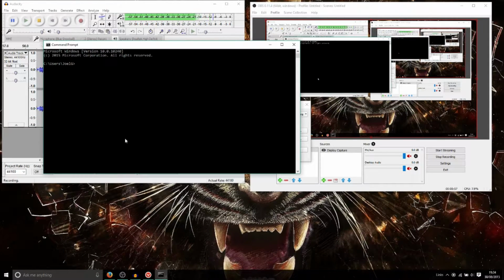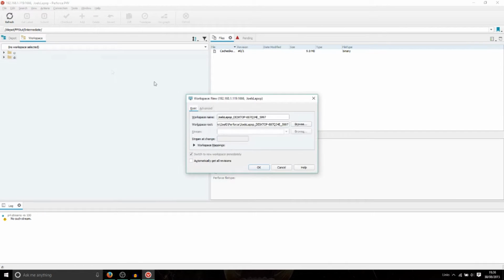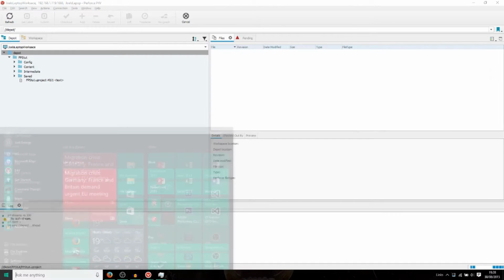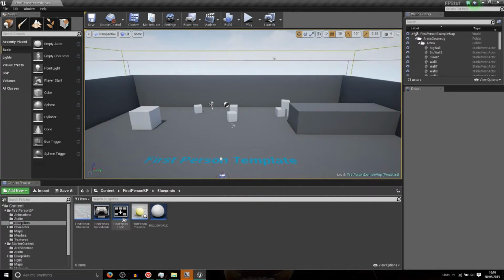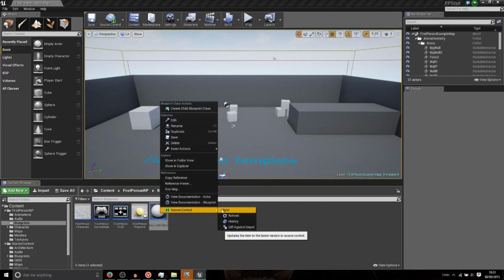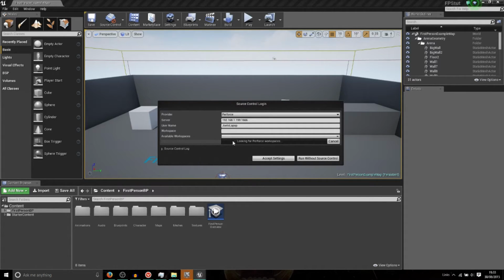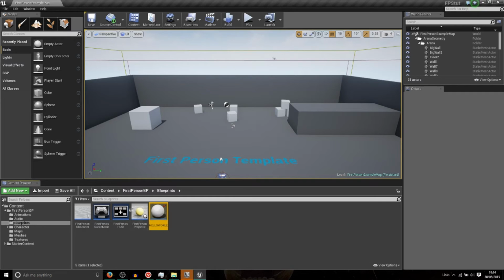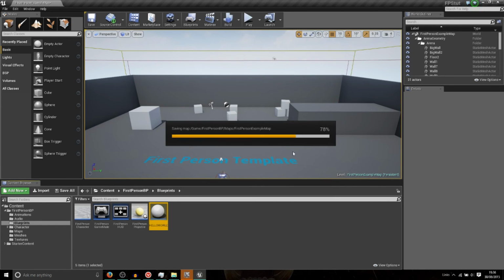Unreal Engine 4 / Perforce Setup - Pt 3 (Local Network Client Setup)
Ever wanted to work with friends on an Unreal Engine 4 project but just couldn't figure out source control? Look no further! Collaborate with your friends, work on projects together in no time!